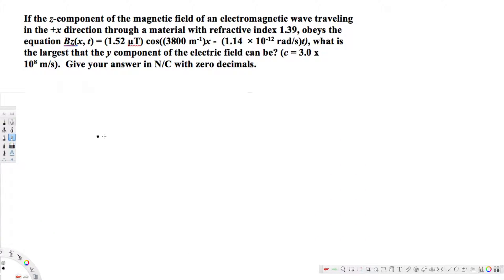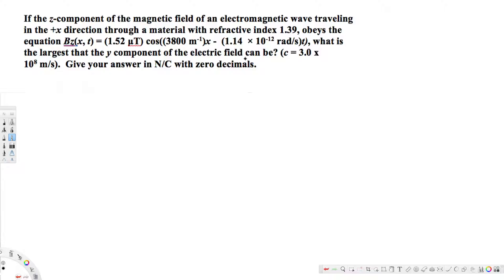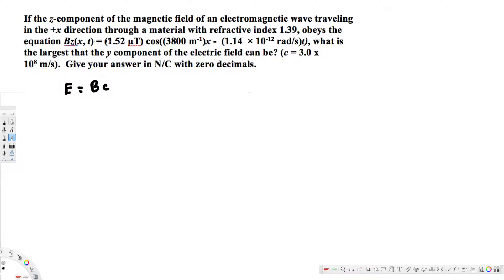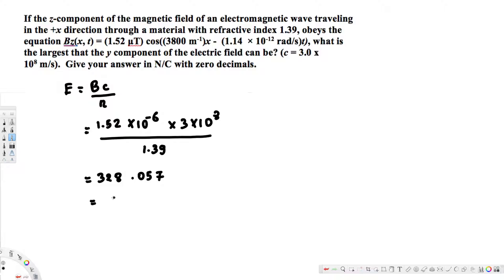what is the largest that the y component of the electric field can be?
If the z-component of the magnetic field of an electromagnetic wave traveling in the +x direction through a material with refractive index 1.39, obeys the equation Bz(x, t) = (1.52 μT) cos((3800 m-1)x -  (1.14  × 10-12 rad/s)t), what is the largest that the y component of the electric field can be? (c = 3.0 x 108 m/s).  Give your answer in N/C with zero decimals.